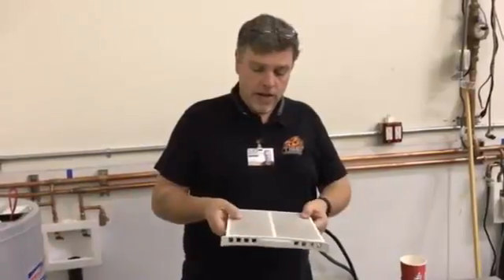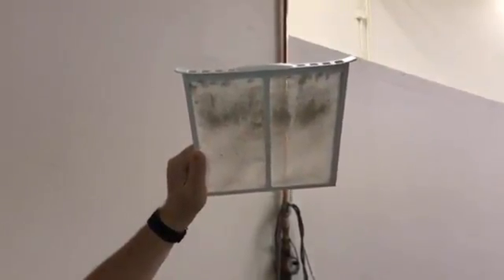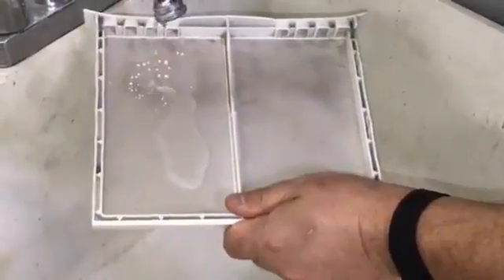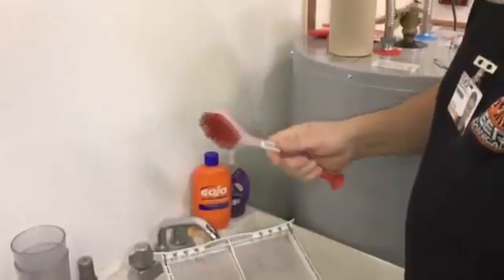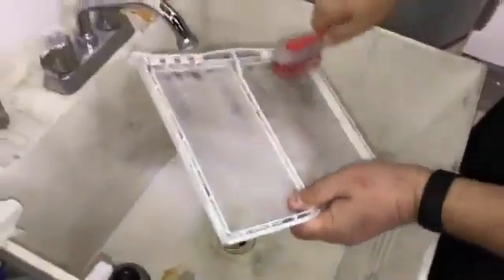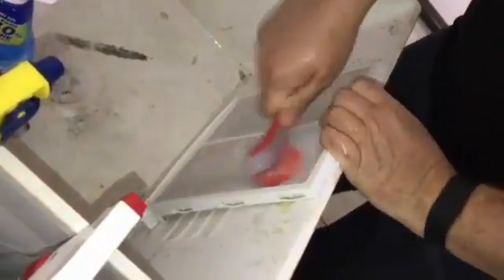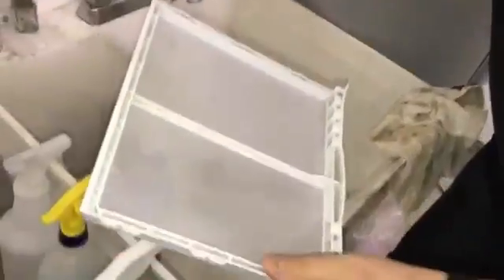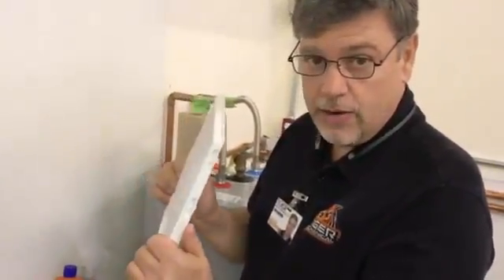How to Clean a Dryer Lint Trap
A clogged lint trap can decrease dryer performance by restricting airflow. In turn, you may experience these common dryer repair problems:

- Dryer takes more than one cycle
- Clothes are damp after drying cycle
- Dryer smells like burning
- Dryer overheating

This video discusses how to clean lint from dryer traps to improve dryer performance.

What Restricts Airflow in a Dryer?
- Airflow in the dryer can be restricted in a few different ways.

Clogged Dryer Vents (the hose that goes out of your dryer)
- Wax build-up and dirty dryer lint trap
- Built-up dryer lint and debris in the dryer itself

How to Clean Dryer Lint Trap
- If your dryer seems to have restricted airflow, the first place to check is the dryer lint trap.
- Soap and warm water serve as a great lint trap cleaner.

Step #1: Remove Lint from Screen
Step #2: Inspect Dryer Lint Trap for Wax Build-Up 0:29
Step #3: Scrub the Lint Trap 1:11